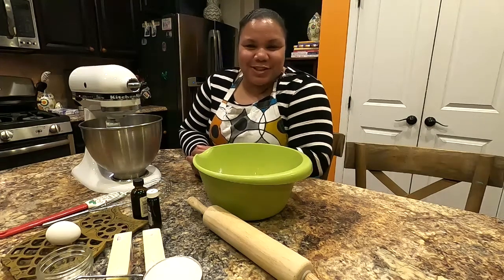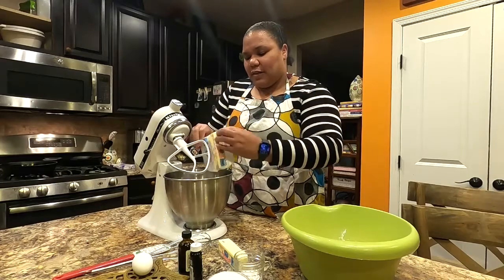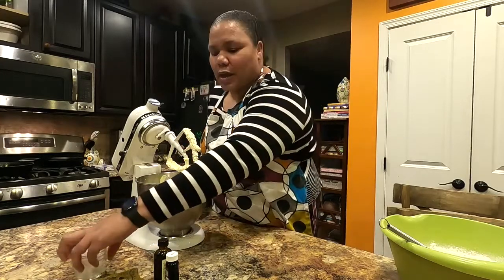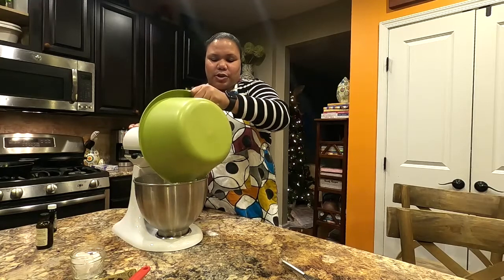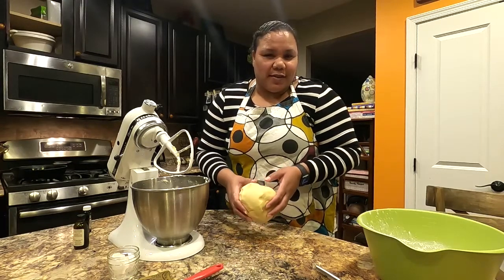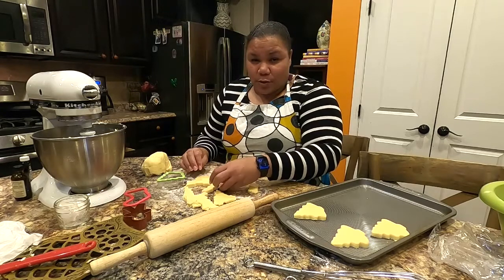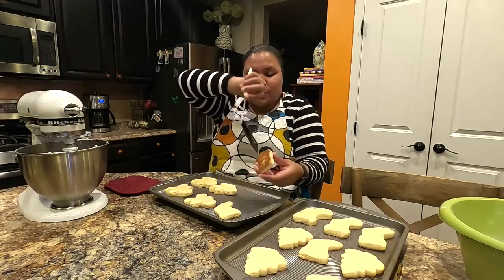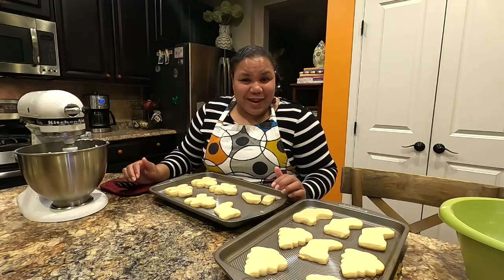Quelle's EASY Sugar Cookies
Easy sugar cookies to use with cookie cutters!!!